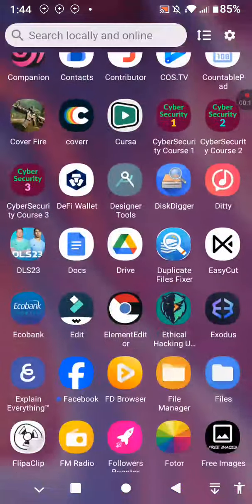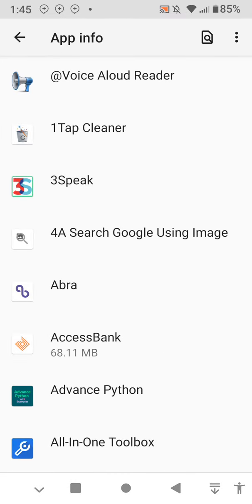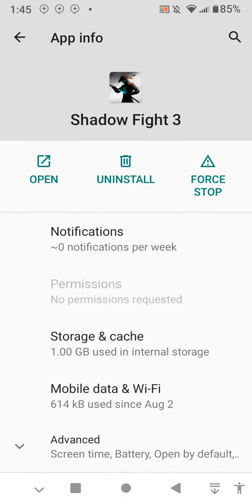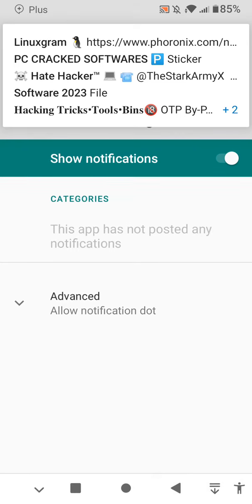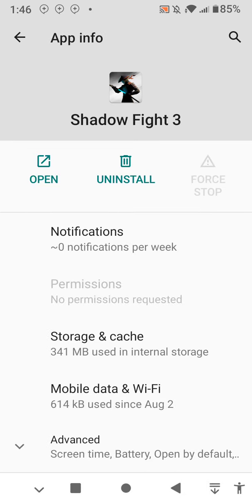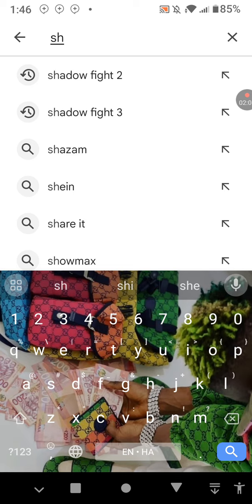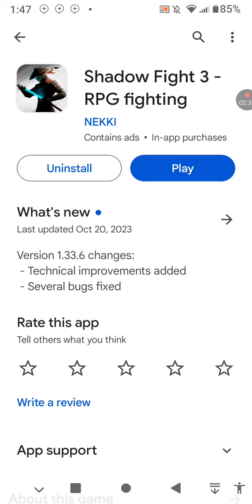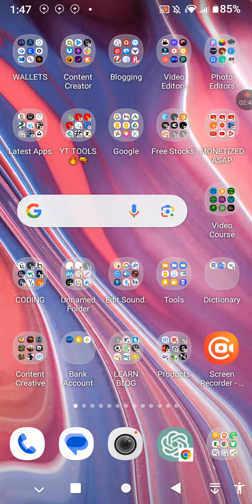how to fix shadow fight 3 server connection problem | fix shadow fight 3 server connection down